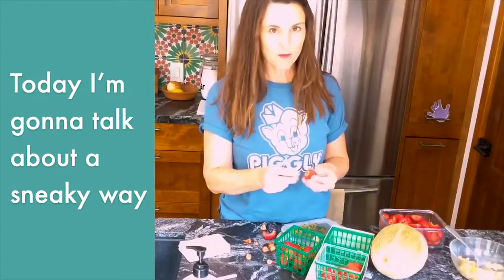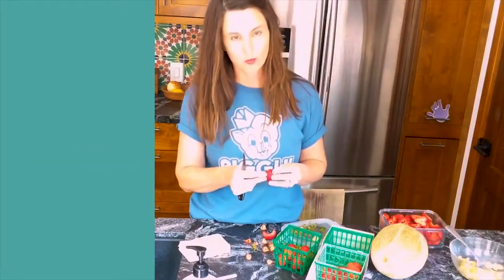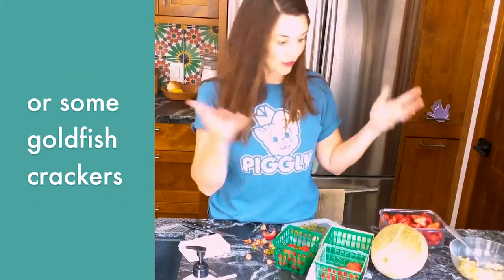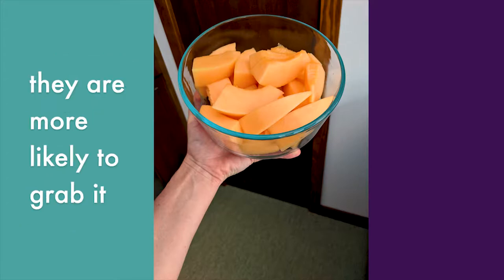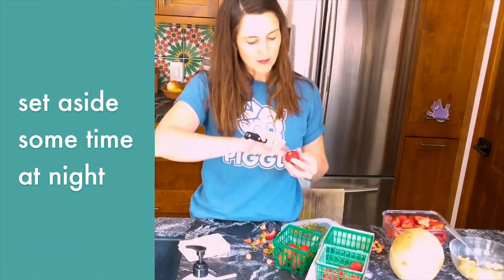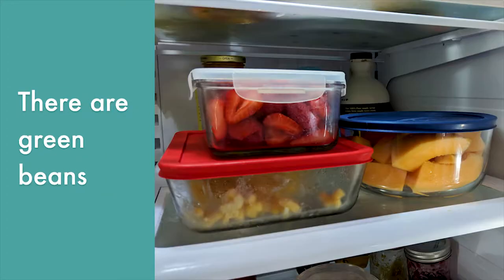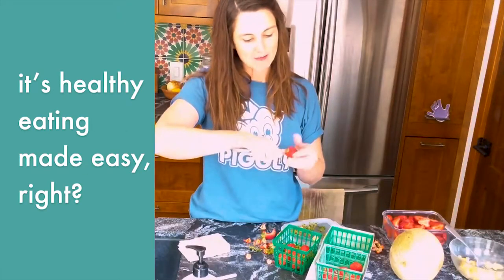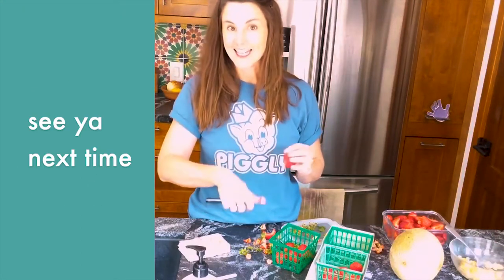Trick to getting your family to eat healthier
☟ ☟ ☟ CLICK FOR LINKS AND MORE INFO! ☟ ☟ ☟

About Me
After being raised in a very organized environment, I thought the best way to rebel would be to marry a jazz musician and have two vivacious children. I’ve always been attracted to messy people who have more important things to do than tidy.

My passion is connecting people and ideas.
It’s true I organize things for a living, but I would rather be hanging out with creative ladies who have NO IDEA where their keys are.

About get organized already! Inc.  (est 2010)
Our get organized already teams help people of all ages, all personalities, with varied states of clutter and chaos to simplify your life and eliminate clutter. If you live (very) near Pasadena, or Long Beach, CA, please call to book a session with us!